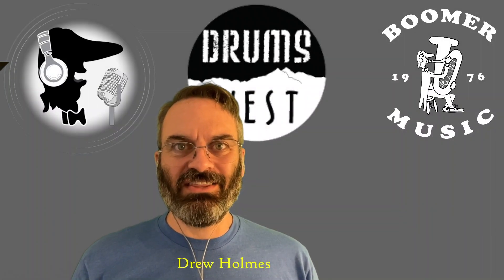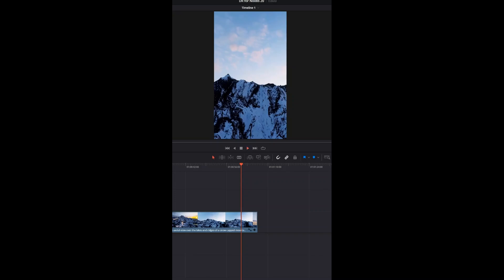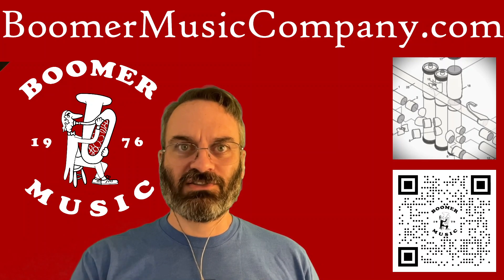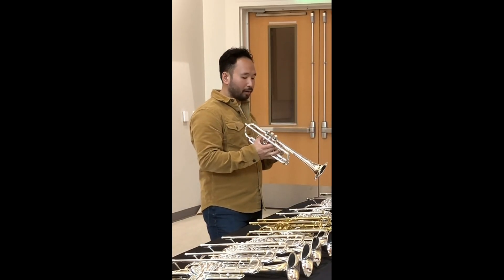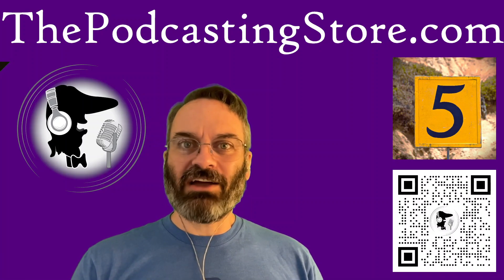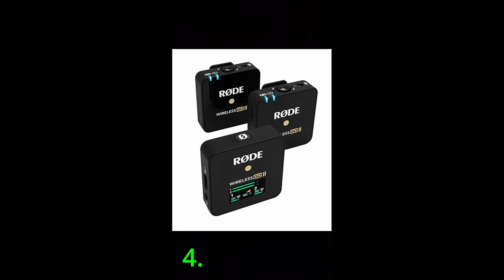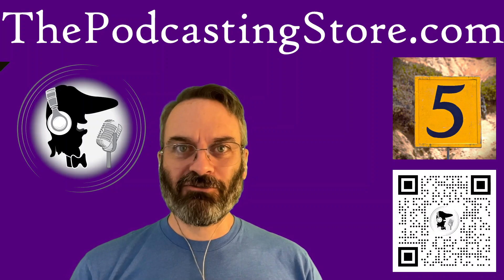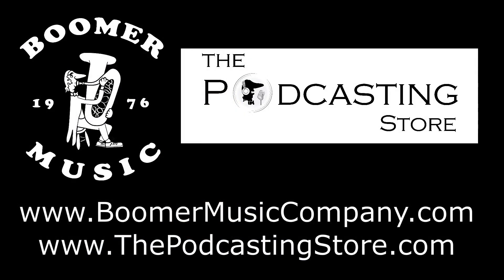It’s All About the Team! It’s Your Weekend Update.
This past week has seen baseball games, and a chance to visit the Louisville Slugger Factory and Museum!  One takeaway from all of this is that no one can truly succeed without a solid team with them.

*FIRST*

Easy Freeze Frame Effect in DaVinci Resolve

Daniel Batal has another great tip in his “Davinci Resolve for N00BS” series!  Have you ever needed to create a freeze frame effect?  Did you need to do it the long way (screen cap, insert new clip, etc.) and were annoyed with the number of steps?  Daniel has you covered!  DaVinci Resolve has a built-in function that does this, and it could not be simpler.  Check out his short and see.

*AND*

What the Heck is a Baluster?

We had the privilege of hosting a Shires Day at the University of Colorado Trumpet Studio!  The presentation covered a lot of ground on trumpet construction and why certain build choices get made.

What is a baluster and how does it affect the sound of your trumpet?  Once again, Matt Nishida from the S.E. Shires has you covered.  In less than sixty seconds you’ll know what a baluster is, what it can be made of, and how those build decisions will affect your sound.

*ALSO*

Pack these 5 Pieces of Gear to Create Great Content While Traveling

Question – Is it possible to create studio level content while you are nowhere near your studio?  Absolutely!  With a few key pieces of gear, you can create high quality videos and your audience will never know you were gone.

*FINALLY*

Excerpted from “The Hidden Team Behind Every Hall of Famer” as published on The Podcasting Store’s Medium page

“’Whose bat would you like to hold?’ asked the attendant as we entered the cordoned off area.

We were at the Louisville Slugger Museum, which included not only a factory tour but also the opportunity to hold a game used bat and pose for pictures with it.  Timothy was decked out in his purple Rockies jersey, so I had a pretty good idea which one he would pick.  Too bashful to respond himself, I answered for him.

‘Todd Helton, please.’

Todd Helton is the most iconic Rockies player since the founding of the franchise in 1993.  Calling Coors Field home for his entire 17-year career, Helton holds team records in nearly every offensive category.  His retired number 17 hangs next to only two others – Jackie Robinson and Larry Walker - both Hall of Famers.  In just a few short weeks Helton will join their ranks as he is enshrined in Cooperstown, cementing his status as the greatest player to don purple pinstripes.

I attended Todd Helton’s final game at Coors Field years before Timothy was born.  As he hoists the historic piece of lumber, all of this is lost on my son.  But the accomplishments of the man who plied his trade with this iconic bat were not far from my mind.

No one reaches the Hall of Fame alone.  Countless teammates, trainers, and coaches share the success of everyone who reaches this apex of a professional baseball career.  But standing mere feet away from the Louisville Slugger factory floor, another layer was revealed…”